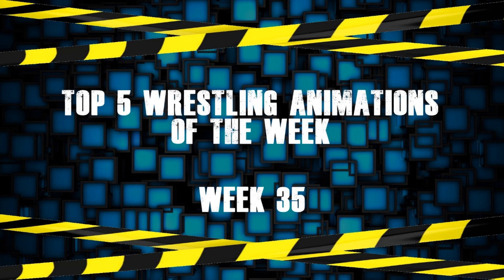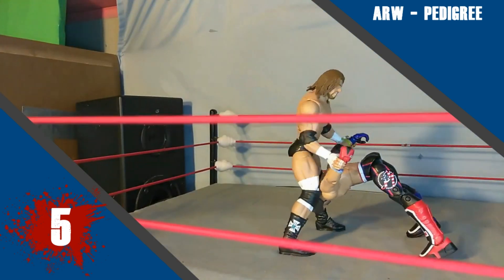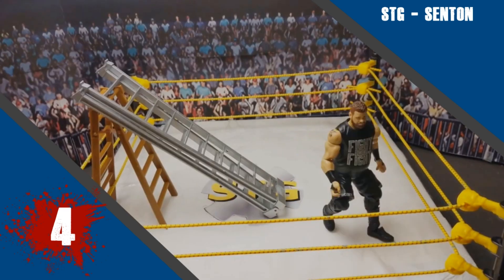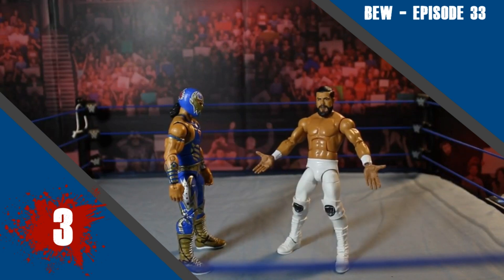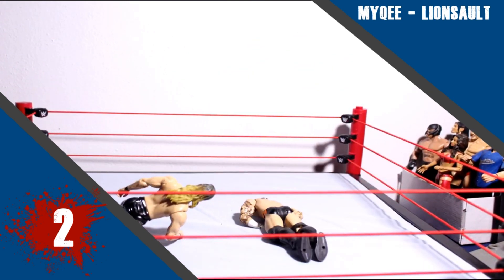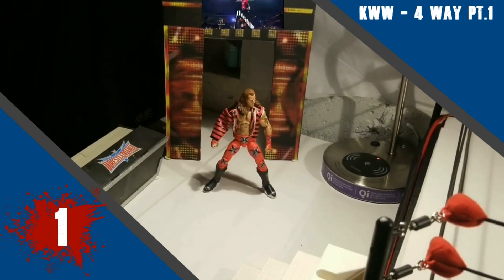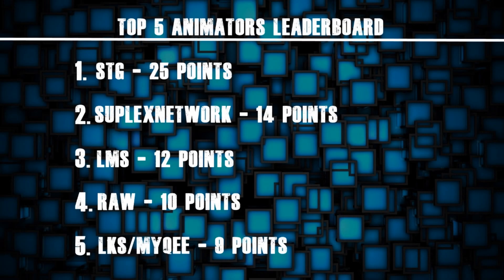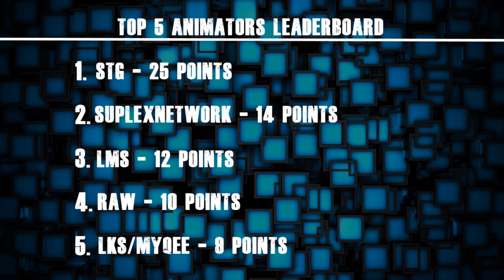Top 5 Wrestling Animations of The Week - Week 35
NOT FOR KIDS! 13+ ONLY!

Join WAF and compete against other animators!

Most themes used in ESW are from, Adammassacre, AFXwrestling and JaydeGarrow.